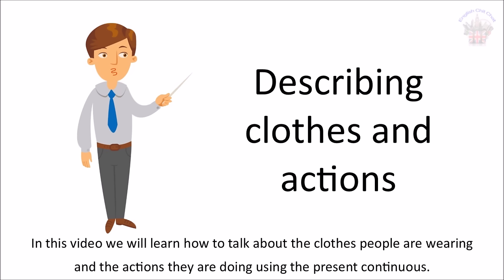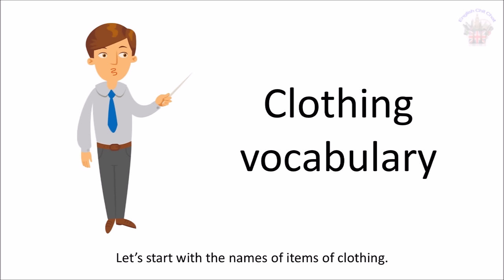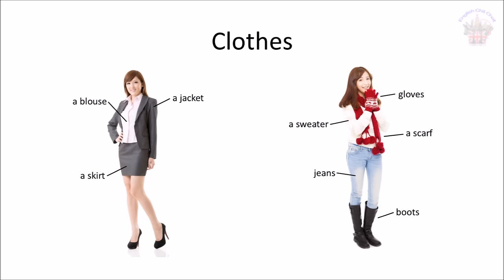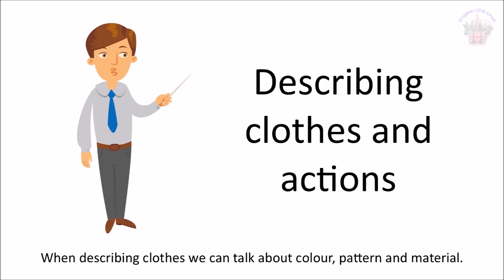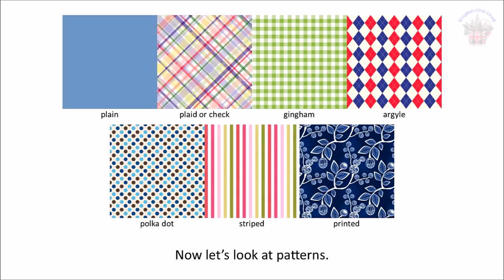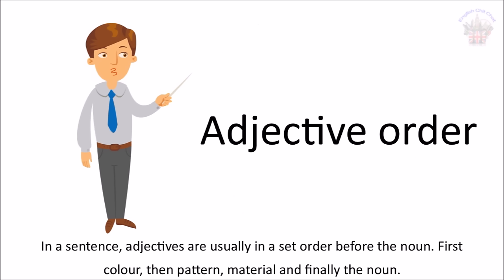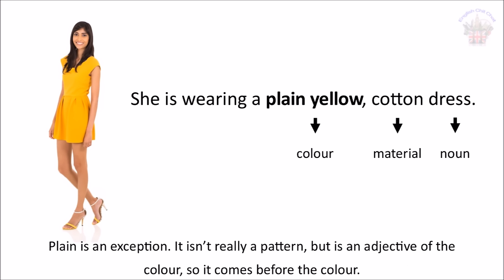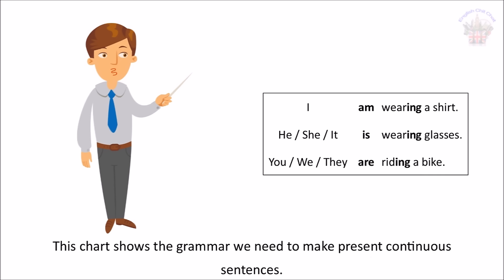Describing Clothes and Actions . Learn English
This video teaches how to describe clothing and people's actions using the present continuous. Lots of vocabulary, including clothes, colours, patterns and materials.